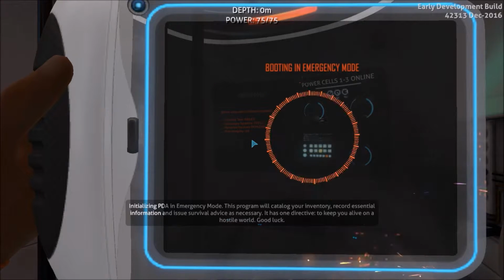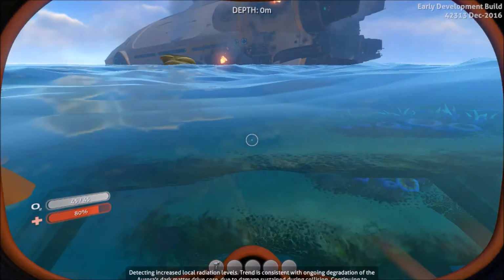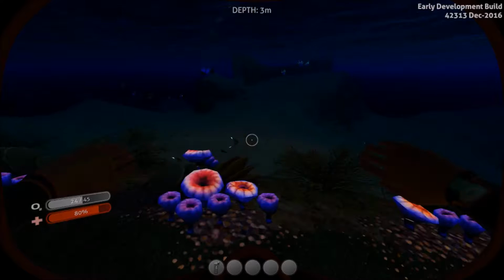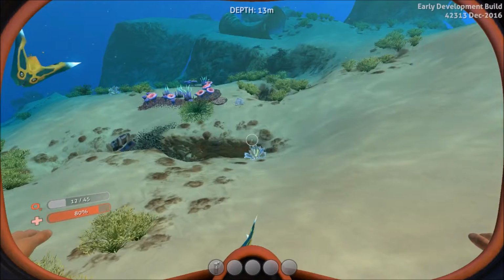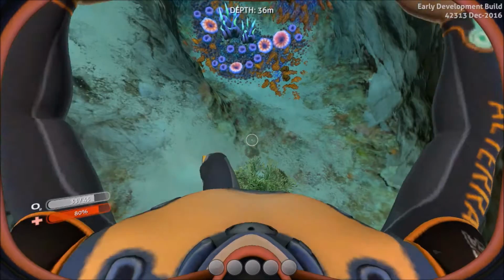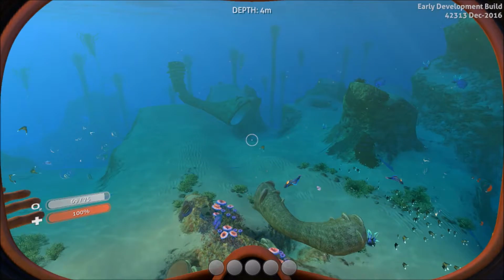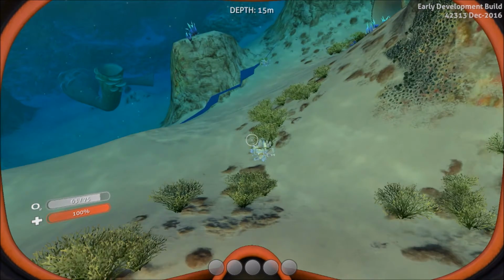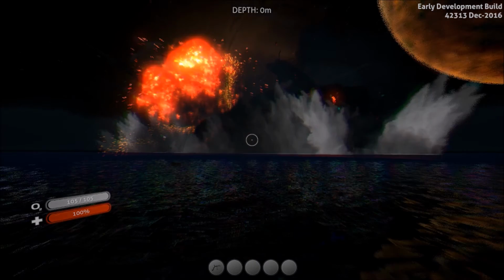HUGE RADIOACTIVE EXPLOSION!!! | Subnatica